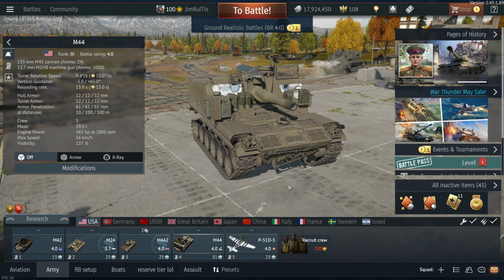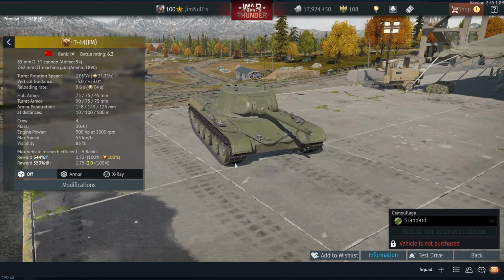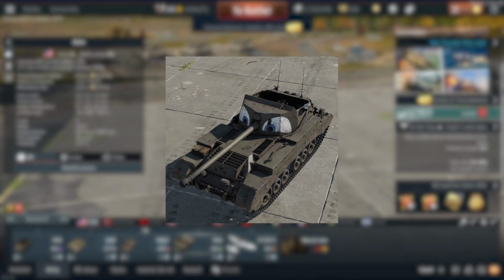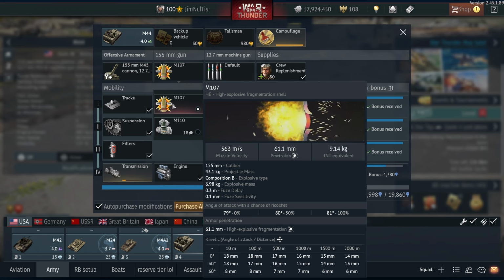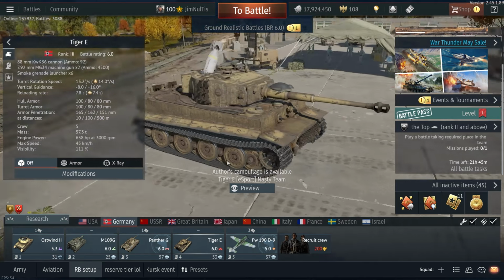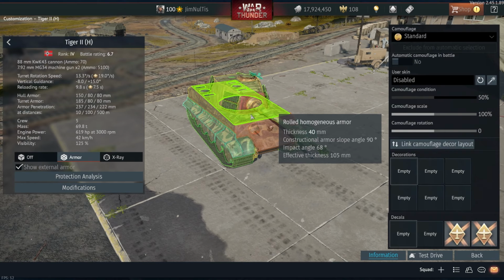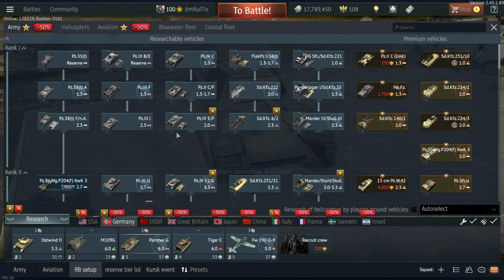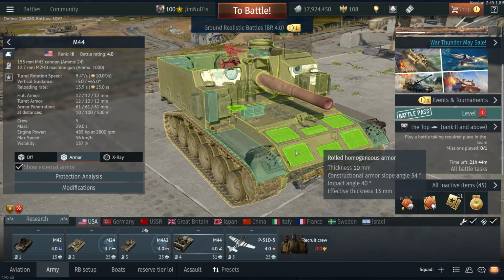Just delete what you see - War Thunder (M44 Gameplay)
If armour isn't already suffering enough, this thing stomped it out for good.

Come hang!

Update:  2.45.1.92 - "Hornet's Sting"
Steam Version:

Battle Hymn of the Republic - US Army Band

Outro:
Still Alive - Portal (Music Box Version)

timestamps:

0:00 - intro
1:21 - M44 SPH review
6:36 - M44 SPH Gameplay